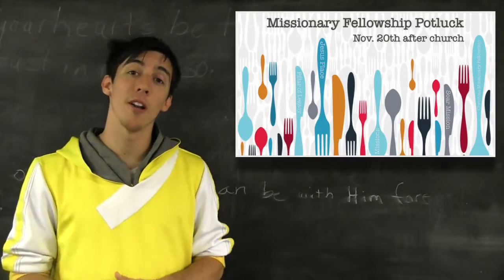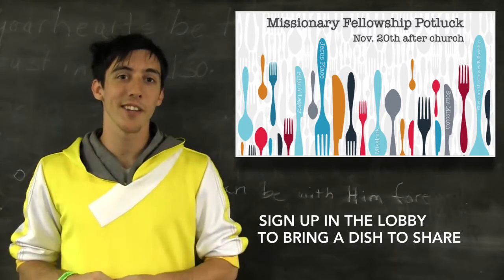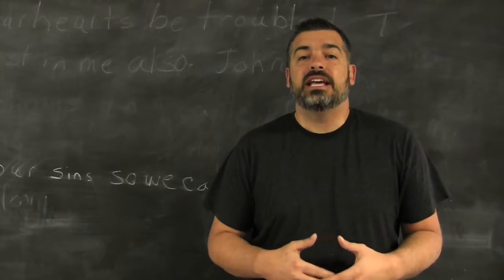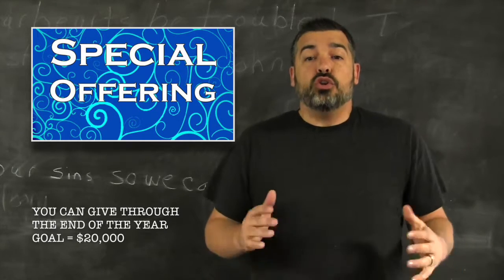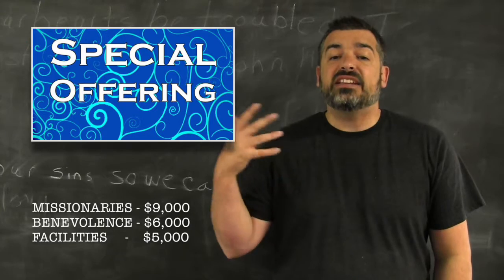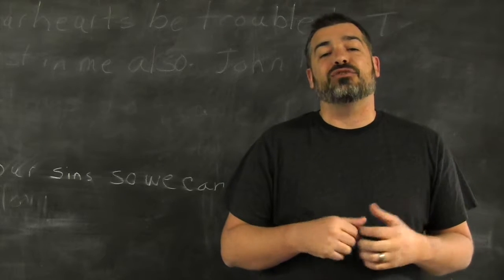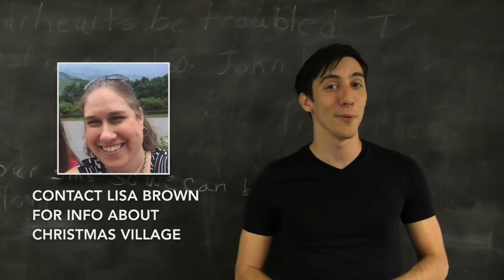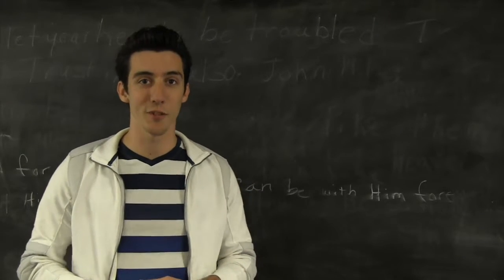Ann nov 13th